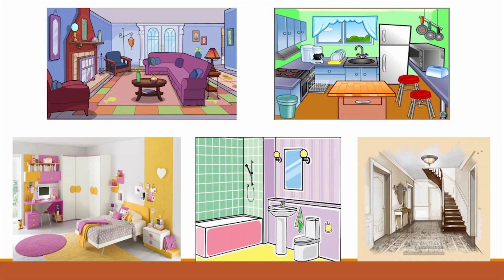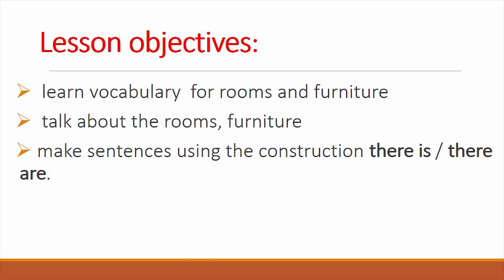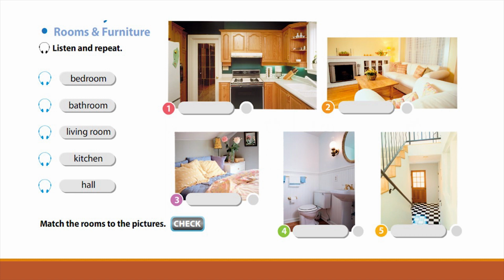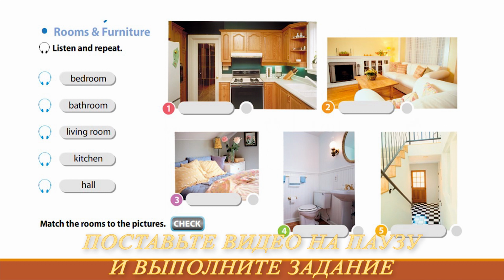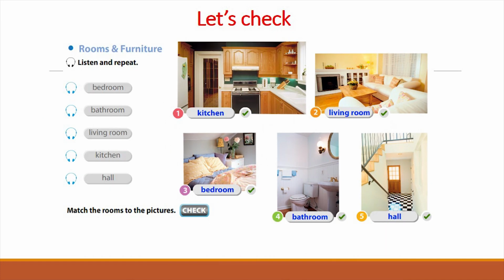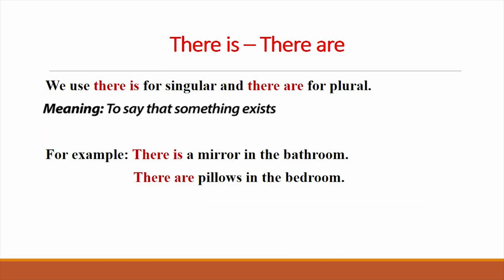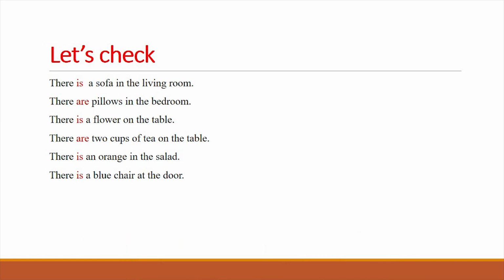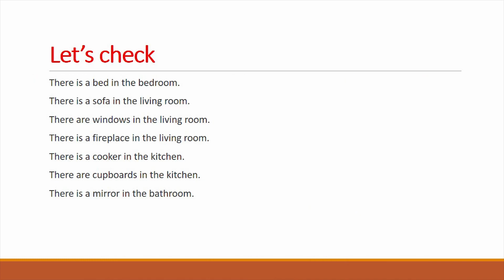Ағылшын тілі 5 сынып 2 сабак